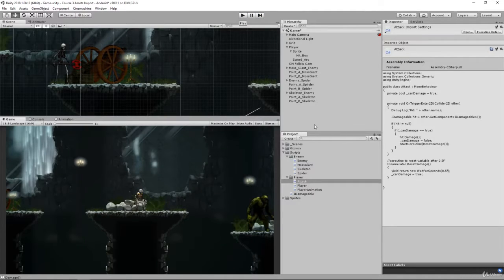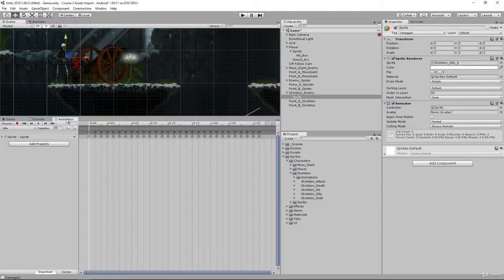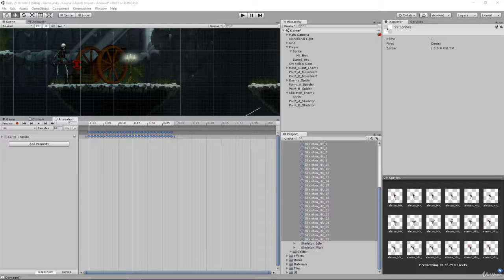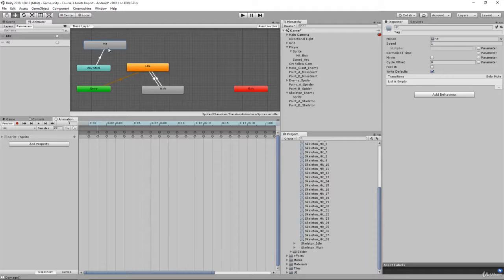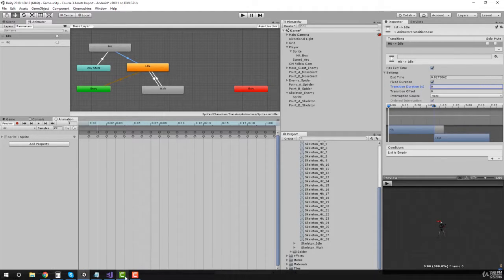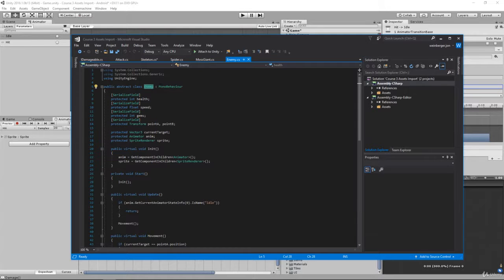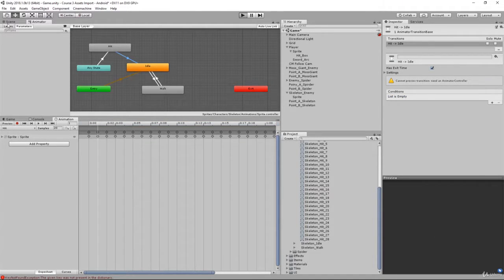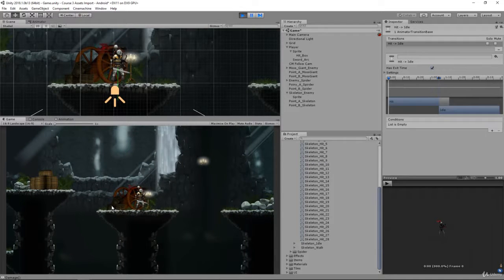13 Skeleton Hit Animation